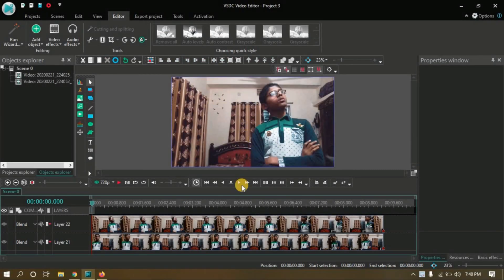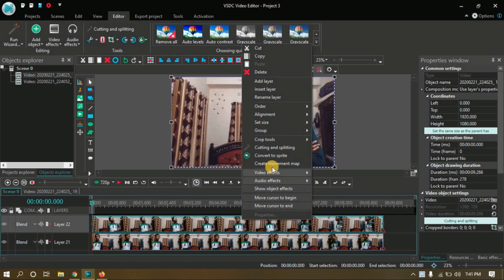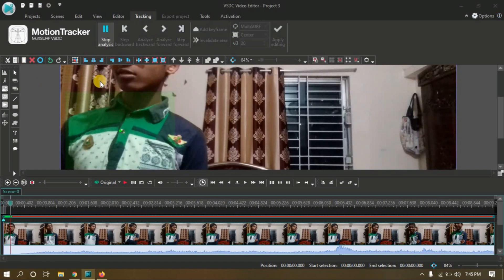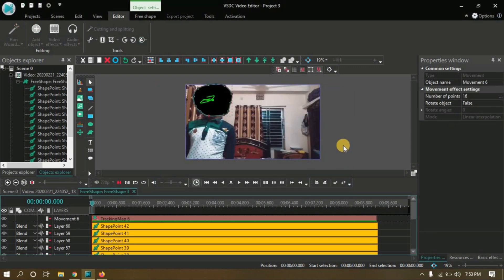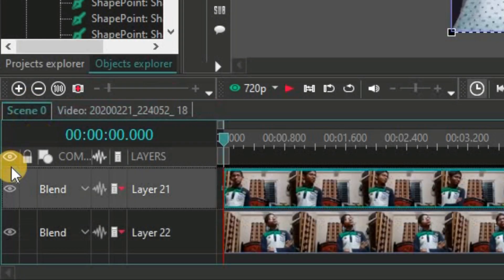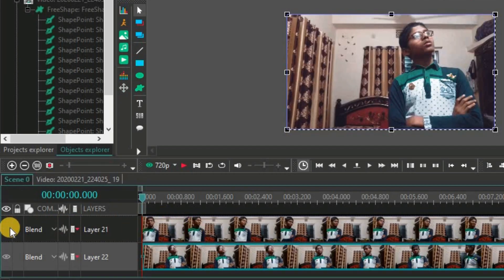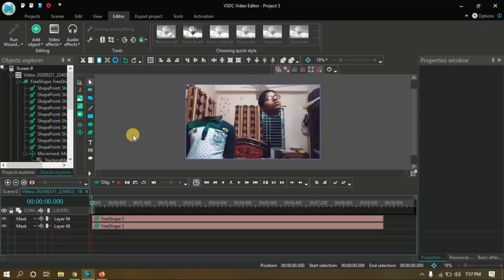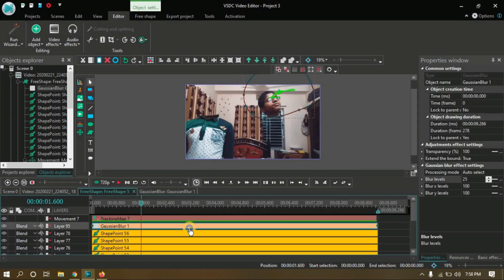How to make a Magic Video by VSDC Free Video Editor | 2021 Advanced VSDC Tutorial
Content made by,
Mumtahsin Amin Nitul

This a tutorial video of VSDC Free Video Editor. VSDC is free and amazing video editor. Some of the tricks in this video require pro version of vsdc, but you can continue by VSDC Free version [To export, you must need pro version].

If you have any question, please comment. Hold a like if this video helpful to you. Thank you very much. Try to create some amazing videos.